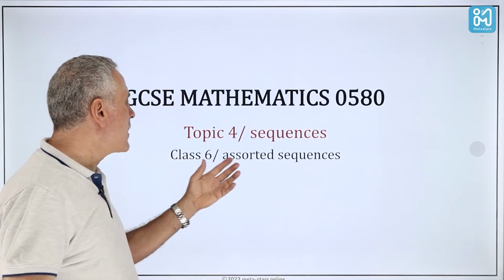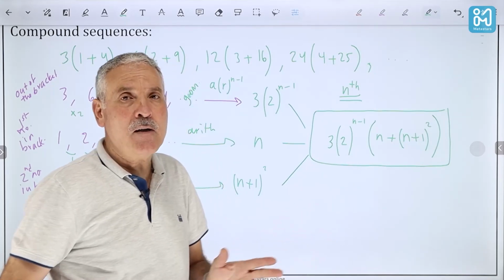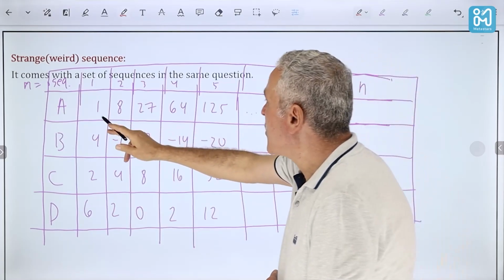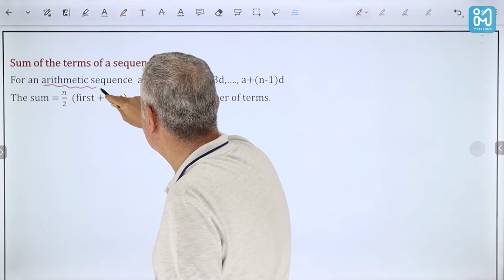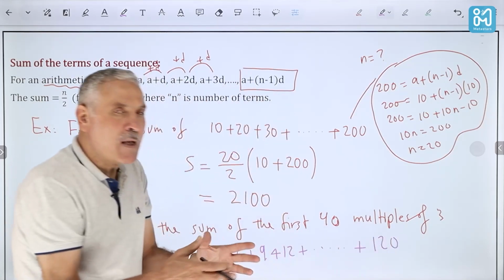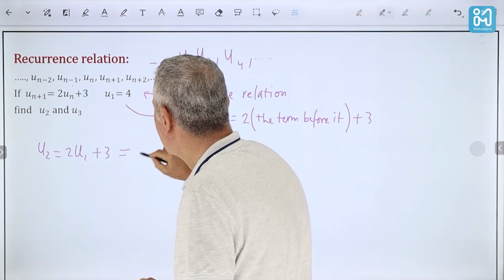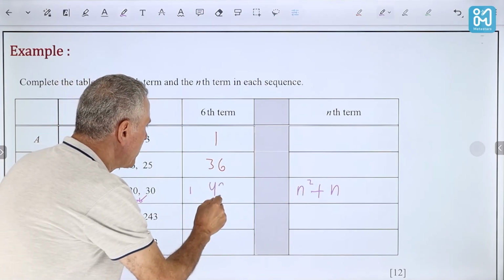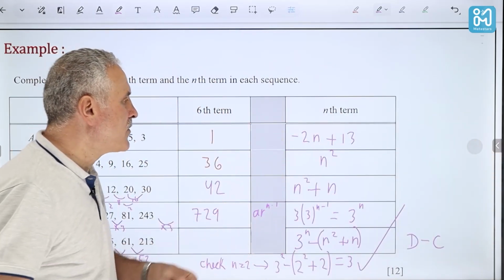Assorted Sequences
This video helps you to solve assorted sequences in mathematics.

This video belongs to IGCSE Mathematics.

 👨🏼‍🏫 Teacher: Basem HajOmar